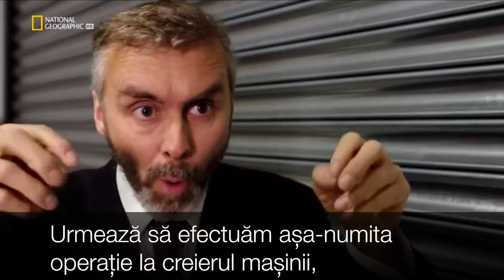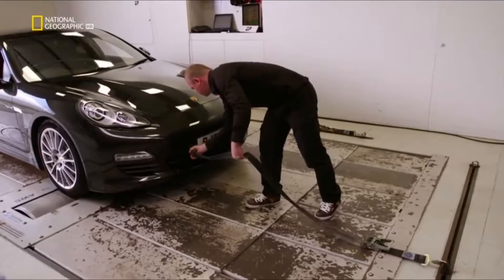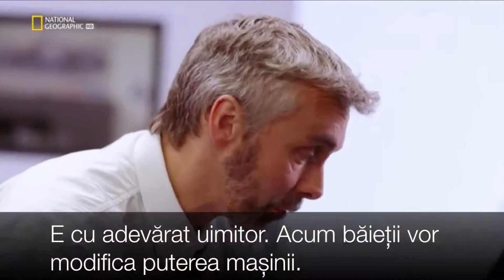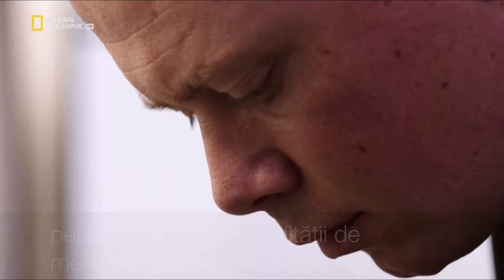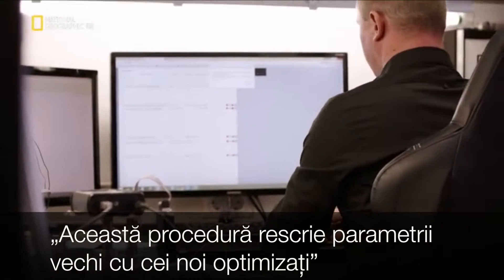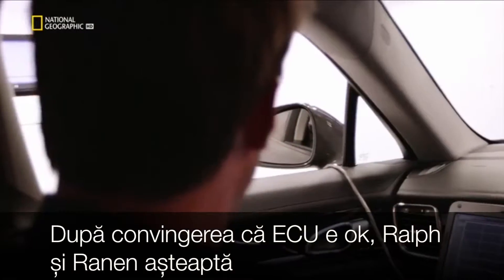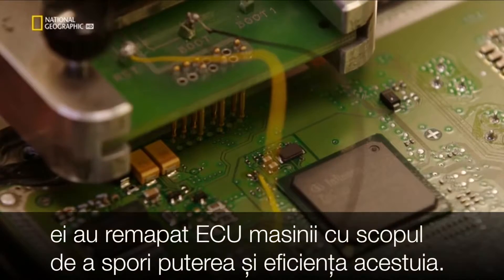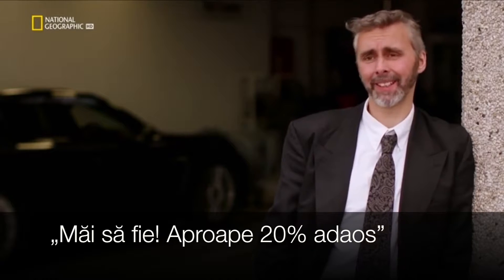SUPERCAR MEGABUILD. Transformarea unui Porsche Panamera 3.0 V6 S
Moderatorii emisiunii SUPERCAR MEGABUILD, Ralph și Ranen, împreună cu Afzal Kahn, au hotărât să facă față cerințelor sporite ale pieței chineze de automobile, oferind un Porsche Panamera hybrid cu proprietăți îmbunătățite.

Prima etapă include calibrarea și optimizarea softului din unitatea de control electronic a mașinii cu scopul de a obține putere nouă și economie de combustibil. Acesta e un proces dificil, care necesită a fi executat cu mare prudență și implică responsabilități enorme, astfel urmează a fi executat de către profesionali.

Cu acest scop pentru citirea și scrierea softului este folosit programatorul elvețian de calitate superioară CMD Flashtec cu rată minimă de greșeli. Acesta asigură citirea și scrierea corectă a fișierelor.

Măsurările inițiale au demonstrat 308 cai putere în stock (333 afirmați), iar după calibrarea și optimizarea softului au fost obținuți 364 cp.

Rezumând conținutul emisiunii vrem să vă comunicăm faptul că acest contract a fost semnat și da, supercarul modificat A REUȘIT!